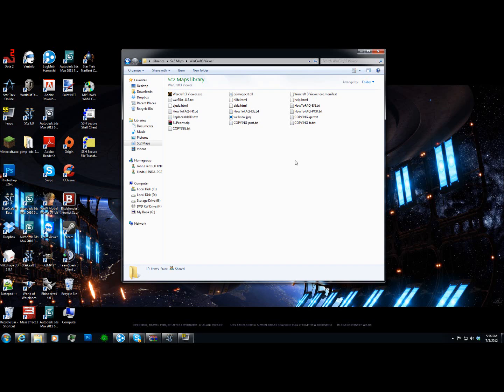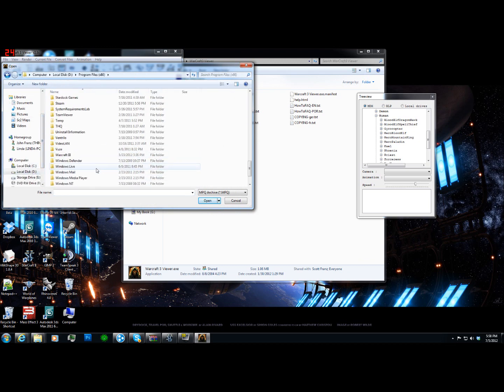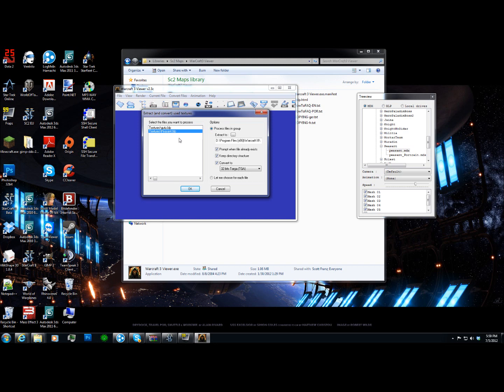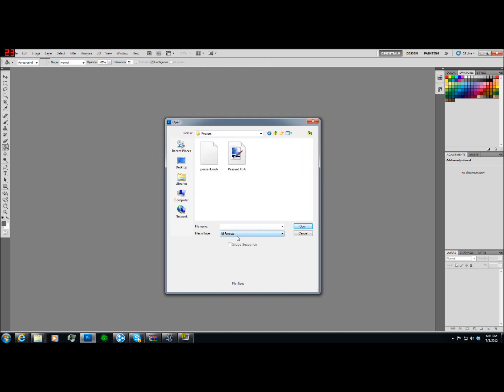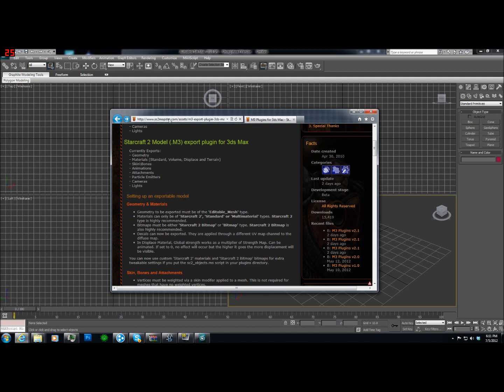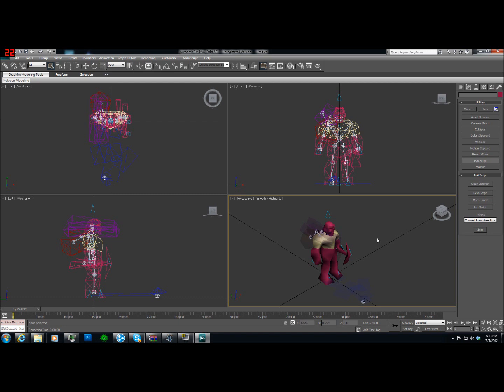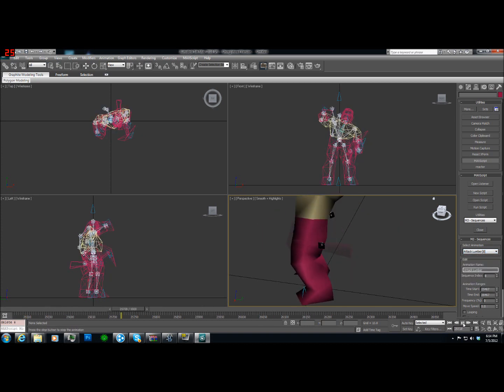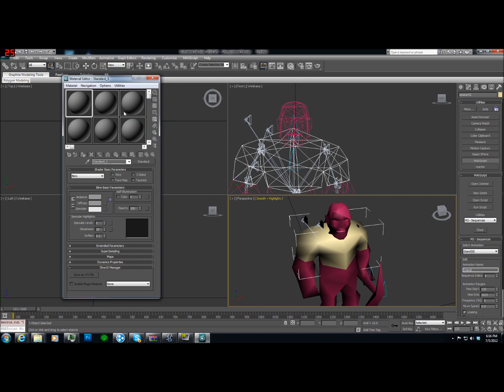Porting WarCraft 3 models to StarCraft 2 - Part 1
HEADS UP!!: Tutorial is out of date and I am no longer making mods for StarCraft 2 so there will be no update. If you have questions best bet as of 8/14/14 is to head over to sc2mapster.com.

I had a few technical errors guys but for the most part its pretty clean. I made a small effort to edit out the parts that I was having trouble with.

Made by: FockeWulf